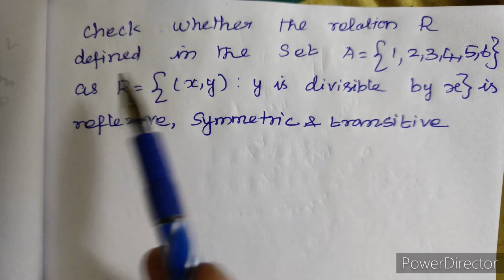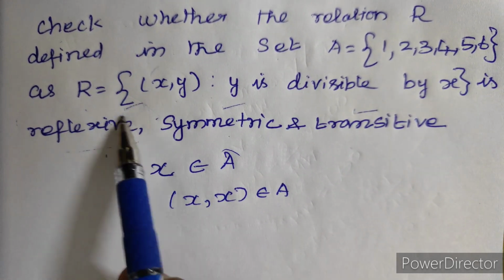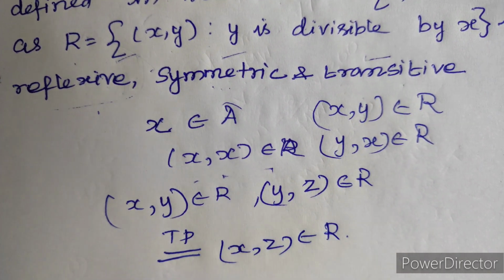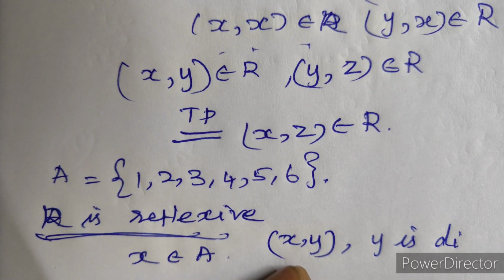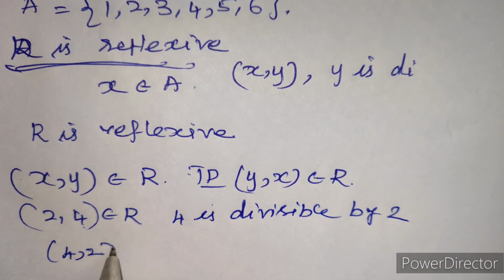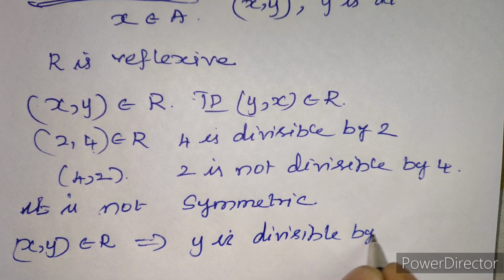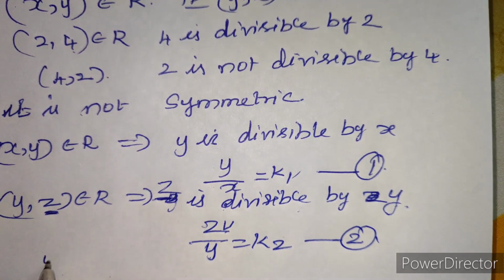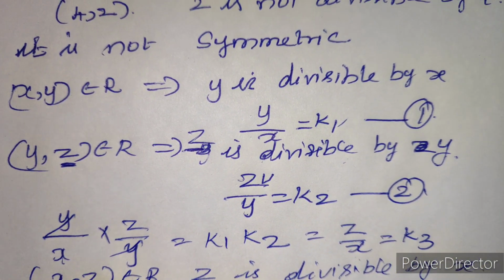check whether the relation r defined in the set a{1,2,3,4,5,6} as R = {(x,y) y is divisible by x is